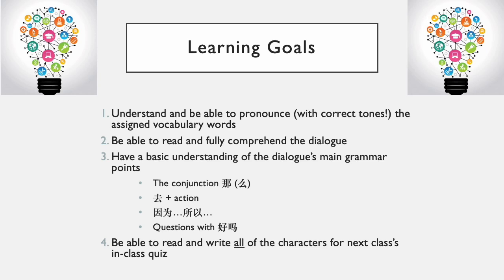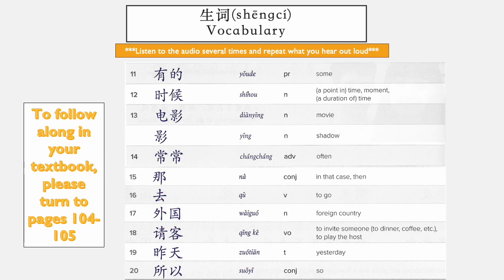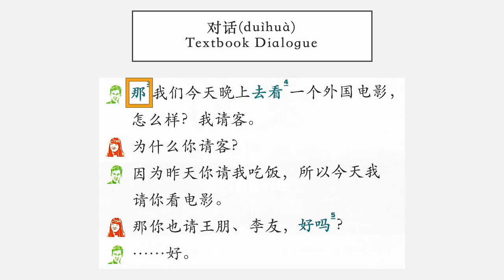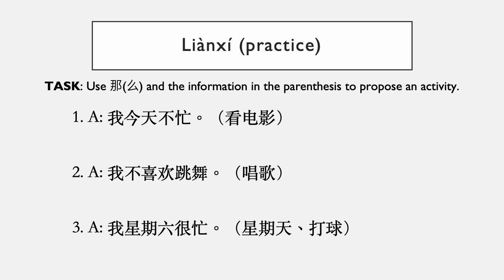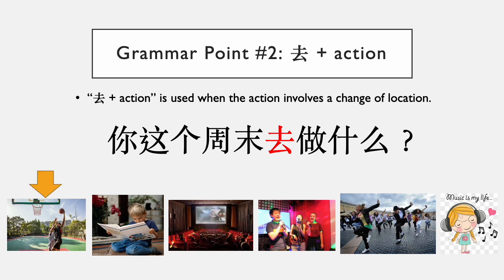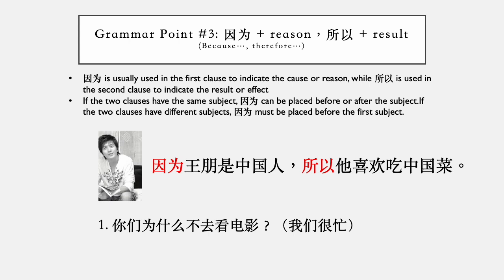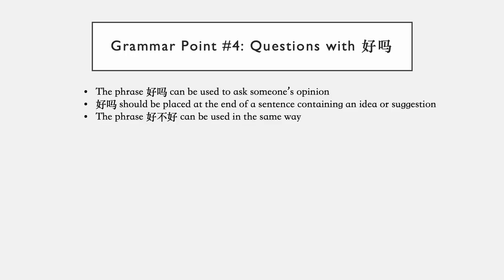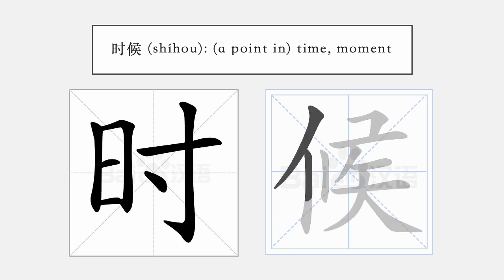Pre-Class Video: L4 D1 (Part 2)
In this pre-class video, we will focus on the second part of Lesson 4 Dialogue 1

Video chapters:
0:00 Overview
1:24 Review
3:16 Audio for Vocabulary Words
5:15 Audio for Dialogue
7:25 Quizlet
7:48 Grammar Points
23:37 Character Writing
25:48 Additional Study Resources